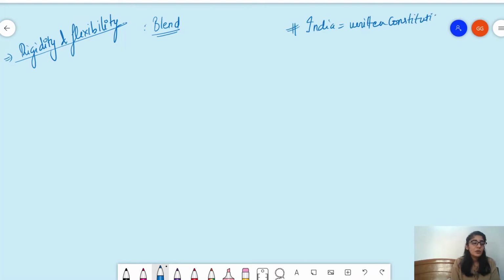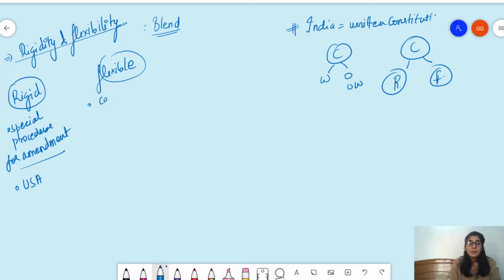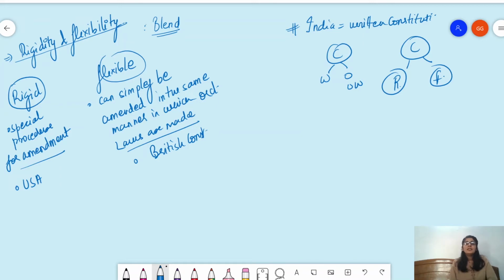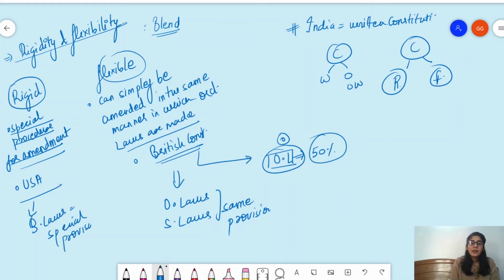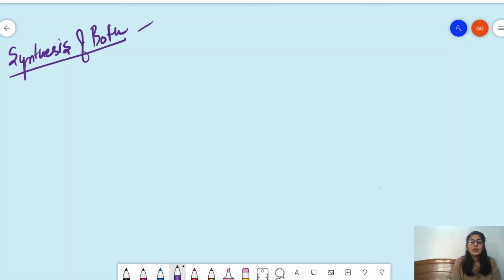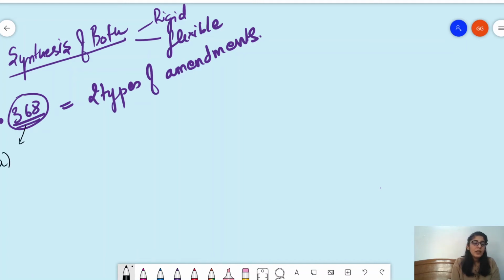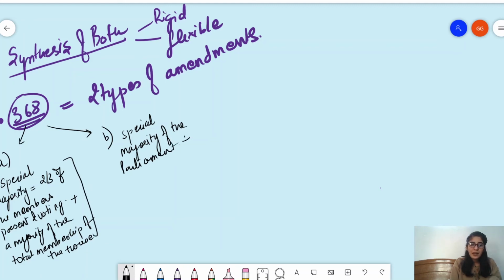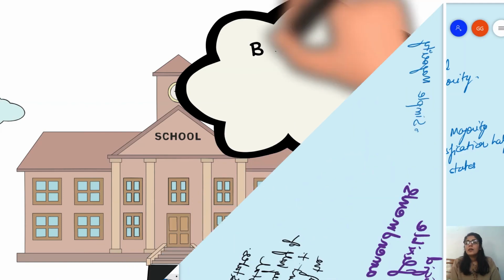Indian Constitution- Rigidity & Flexibility: Video Course @ doorsteptutor.com - Laxmikant & DD Basu